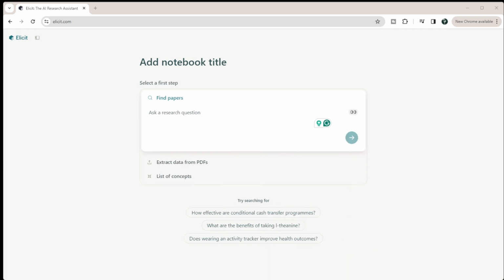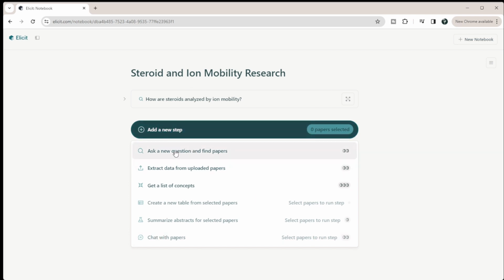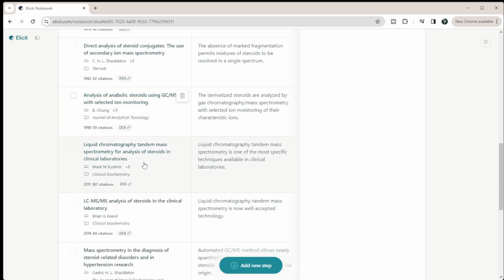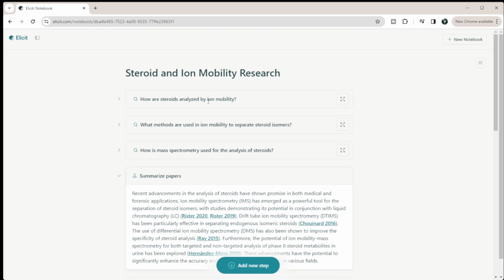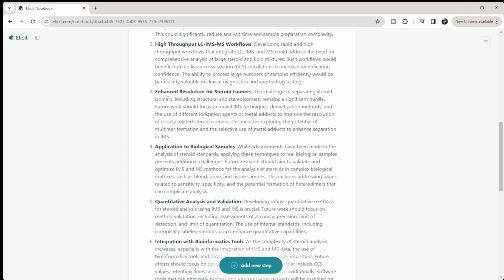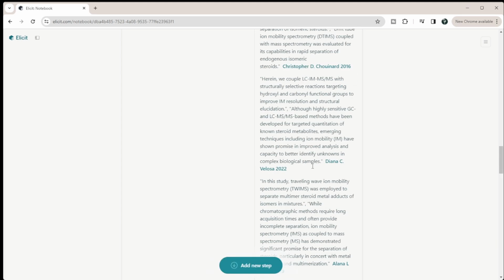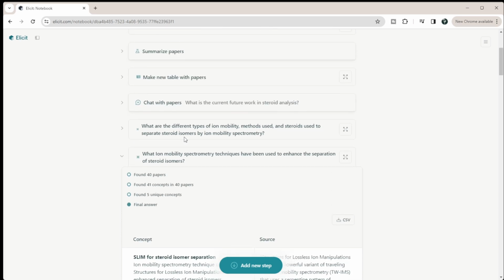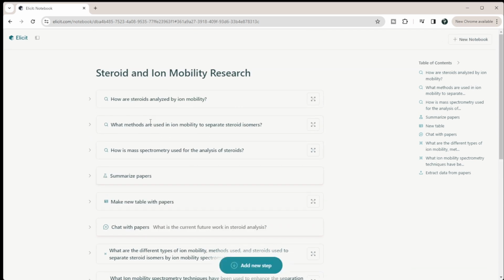Upgrade Your Research Workflow with Elicit's New Notebooks || AI research tools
Learn about Elicit's new Notebook interface.

In this video, I walk through Elicit Notebooks as a way to create an AI-powered research workflow. I will show you how to find articles, extract data from PDFs, and generate a list of concepts. Then, from those steps, you can create a summary of the selected papers, create a new table, or chat with specific papers.